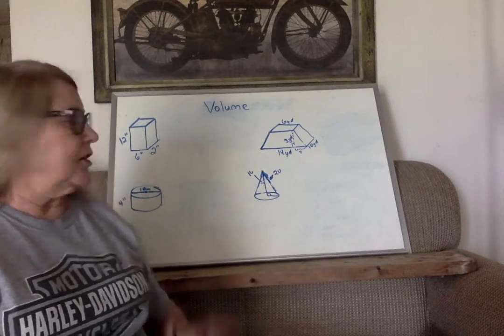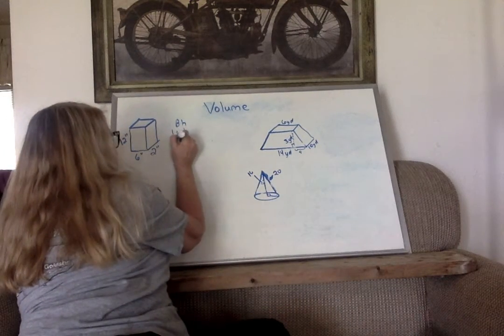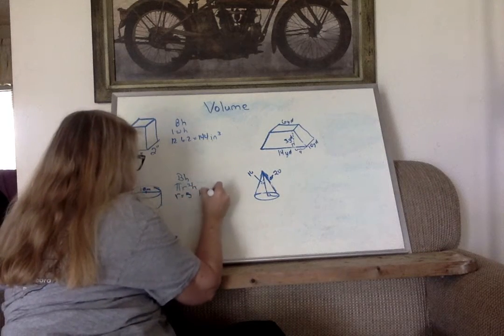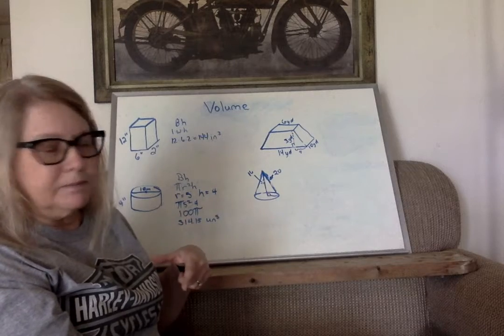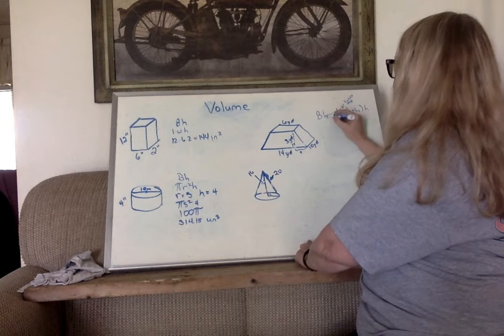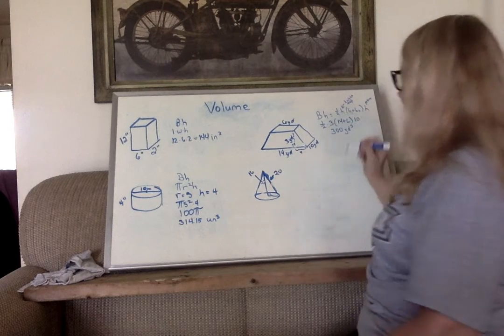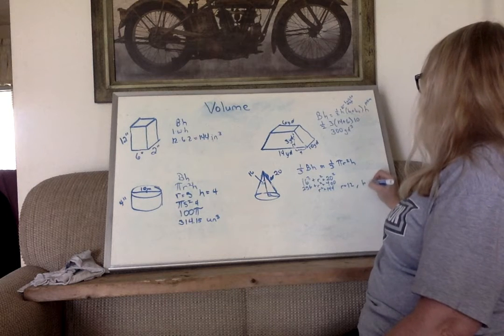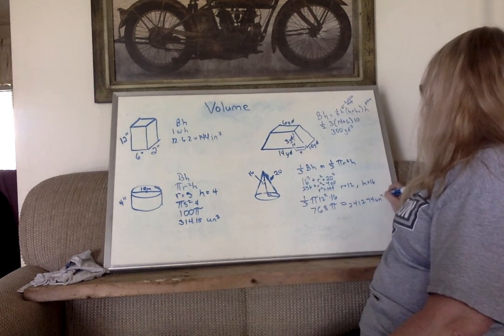Volume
Mrs. Scarborough's Geometry class - lesson on volume